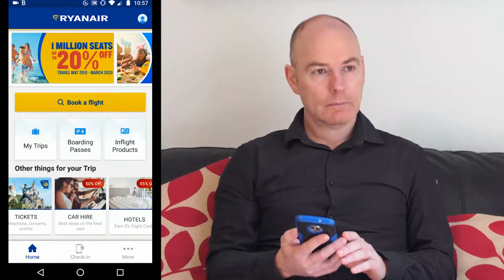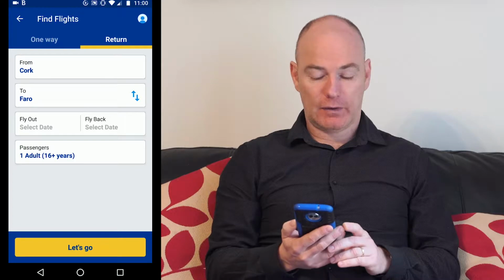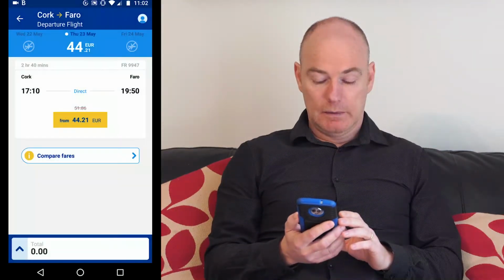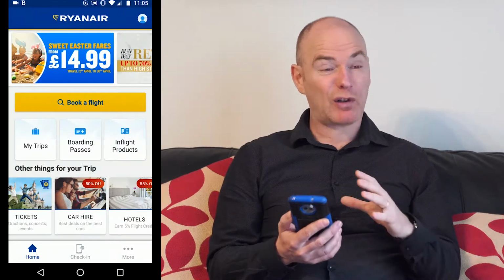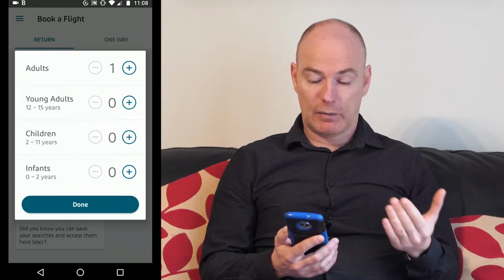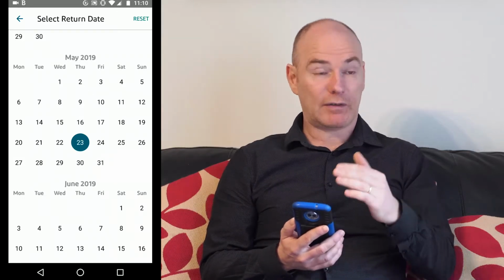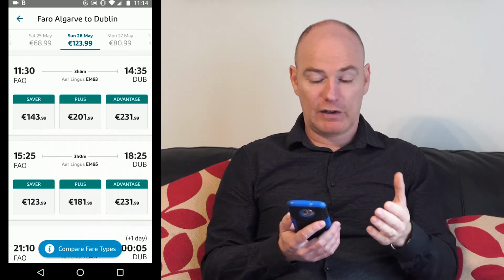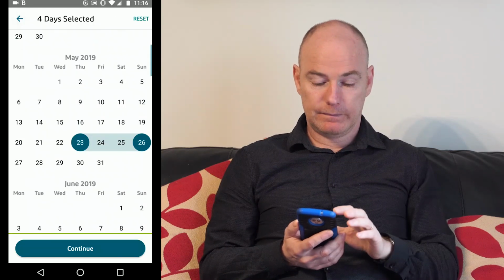UX Design - Usability Test of flight booking apps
Usability Test for mobile using RyanAir and AerLingus apps